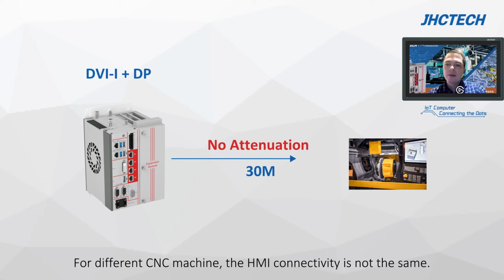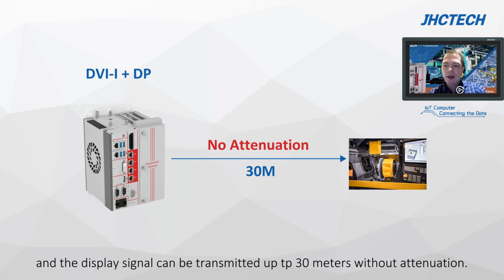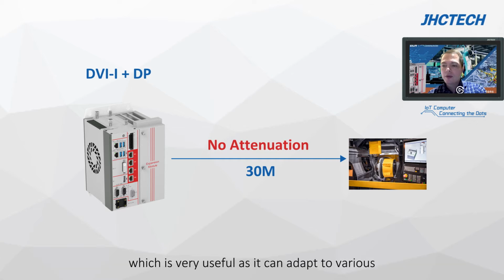Industrial Automation | Introducing KGEC-6301 Edge Controller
We share a few notes about one of the most exciting and powerful  Edge controllers JHCTech made--KGEC-6301 for industrial automation.
Industry 4.0 leads the trend of the new manufacturing industry, following JHCTECH to "intelligent future".

Digital transformation driven by the Industrial Internet of Things is an important infrastructure for smart manufacturing factories to achieve digitalization, networking, and intelligence. As an important supplement to cloud computing, edge computing can realize the analysis, processing and storage of network edge data.

JHCTECH's KAGO series edge controller integrates PLC control technology and PC information technology, integrates PLC, PC, motion control, I/O data collection and other functions, empowers equipment edge intelligence, and is widely used in machine vision and numerical control Machine tools, construction machinery and other fields.